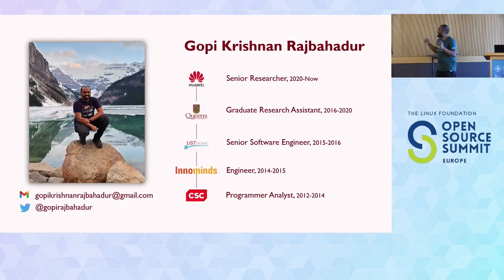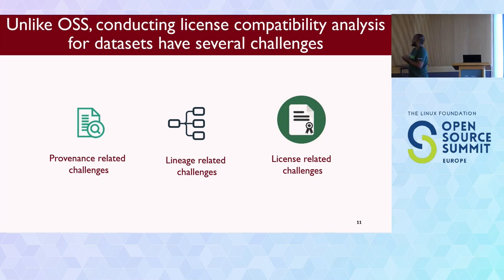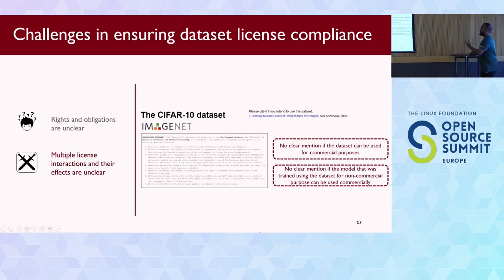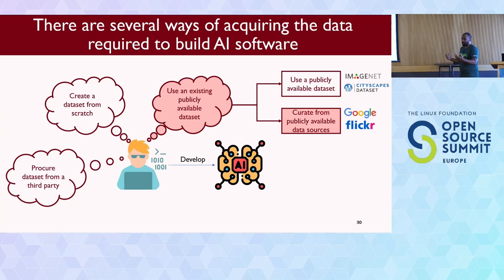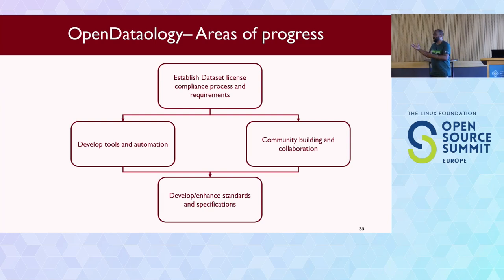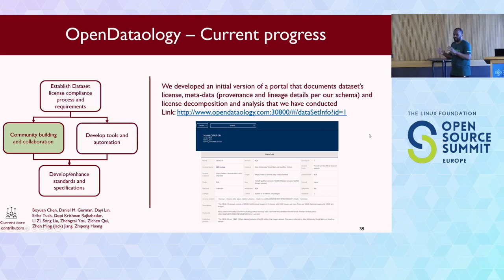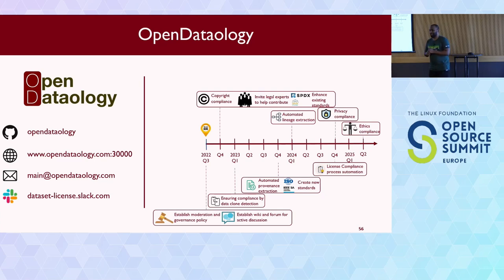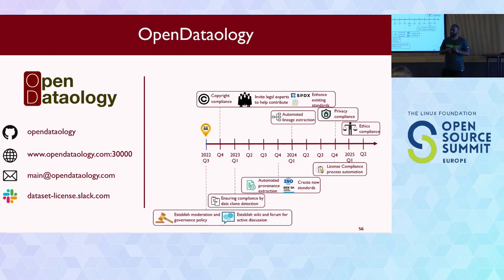OpenDataology - An Open Source Dataset License Compliance Project Initi... Gopi Krishnan Rajbahadur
OpenDataology - An Open Source Dataset License Compliance Project Initiative - Gopi Krishnan Rajbahadur, Huawei Technologies Canada

Publicly available datasets are one of the key drivers for commercial AI software. The use of these datasets are governed by dataset licenses. Dataset licenses outline the rights one is entitled to on a given dataset and the obligations that one must fulfil to enjoy such rights. Failure to comply with the license terms might result in serious legal issues. However, unlike standardized Open Source Software (OSS) licenses, existing dataset licenses do not clearly outline the rights and obligations associated with their usage. Also, datasets can be created from multiple data sources each of which may have different licenses which further compounds the issue. Hence, existing approaches on checking OSS license compliance cannot be used. In this talk, we introduce our project OpenDataology, an open source initiative that proposes a new approach to assessing the potential license compliance violations associated with a dataset. We elaborate how our OpenDataology project can be a crowd-sourced medium that enables identifying and documenting the license compliance risks associated with using publicly available datasets for AI software. We demonstrate how OpenDataology identified potential risks of license violations associated with 6 commonly used publicly available datasets in the wild.